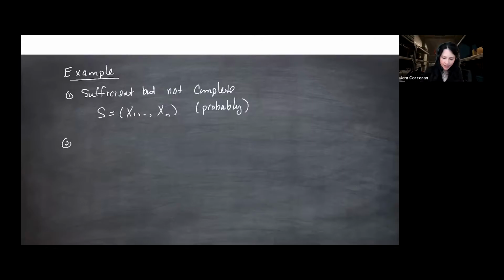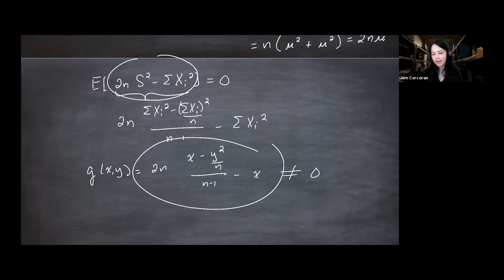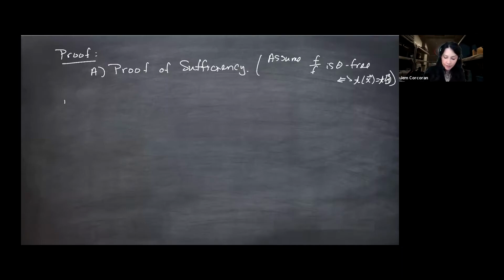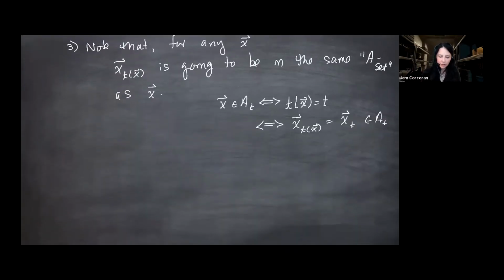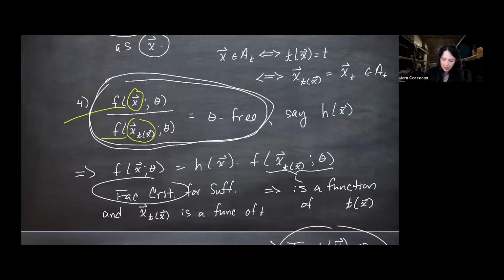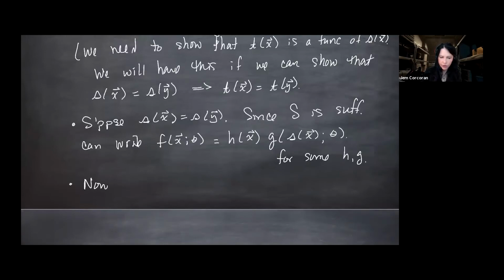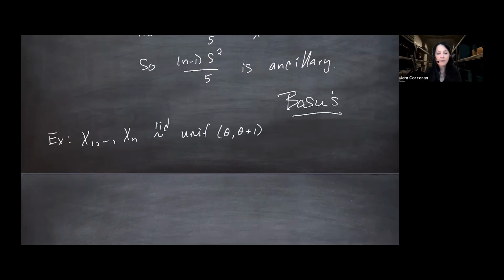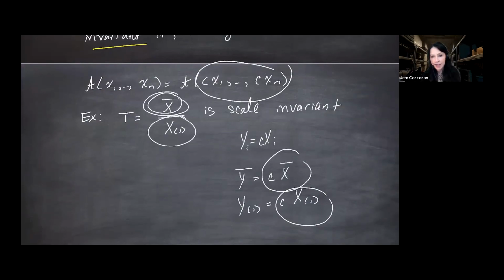Mathematical Statistics, Lecture 32